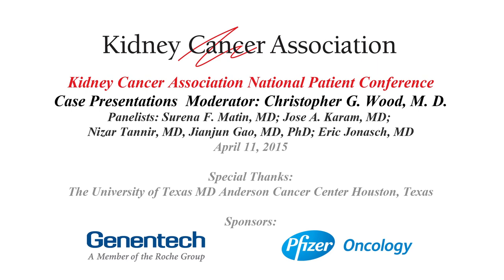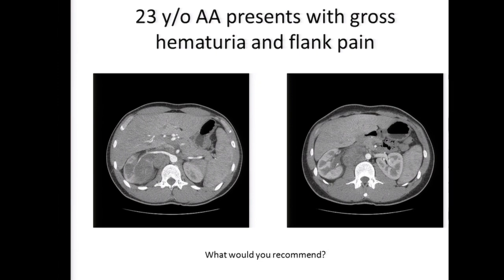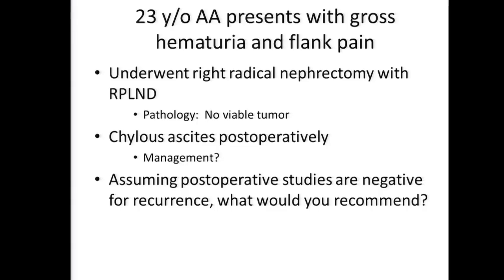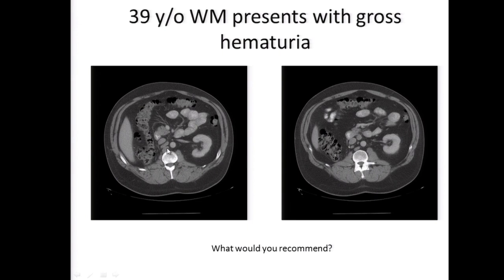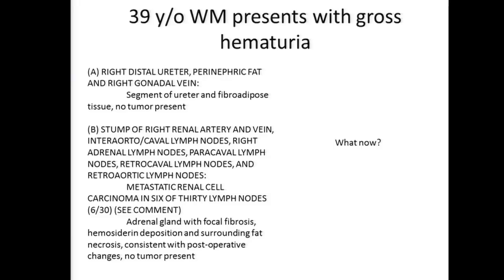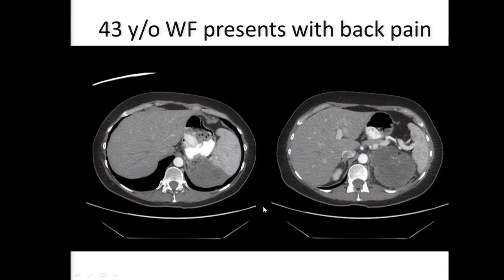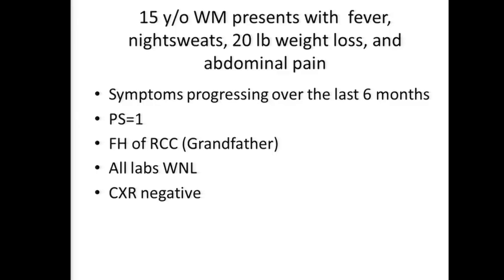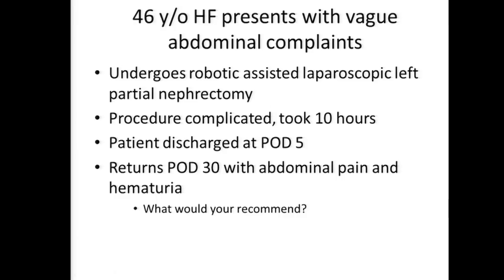Case Presentations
Moderator: Christopher G. Wood, M. D.
Panelists: Surena F. Matin, MD; Jose A. Karam, MD; Nizar Tannir, MD, Jianjun Gao,
MD, PhD; Eric Jonasch, MD